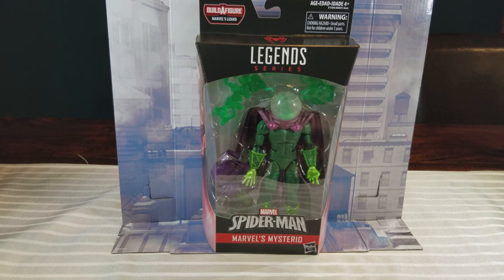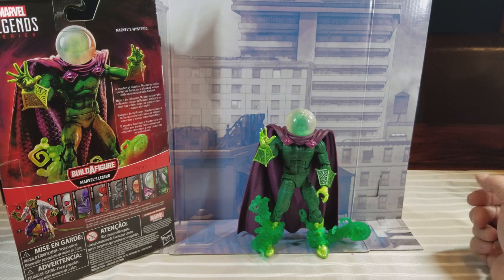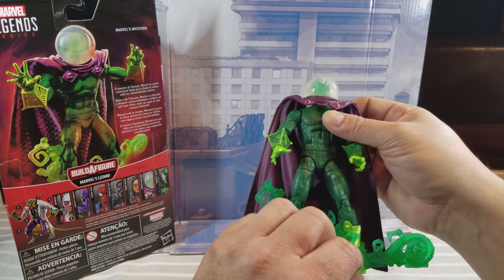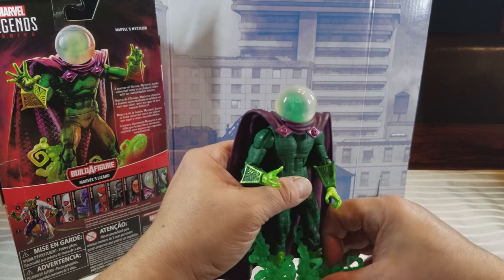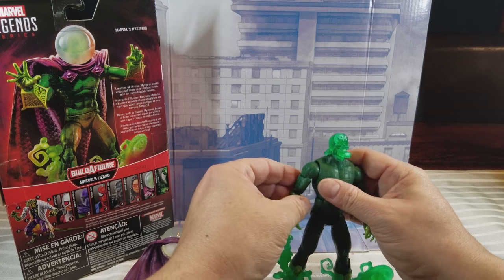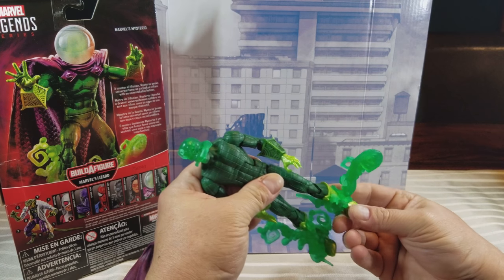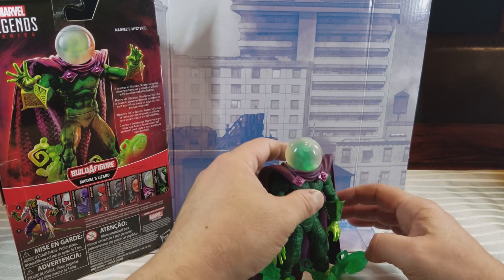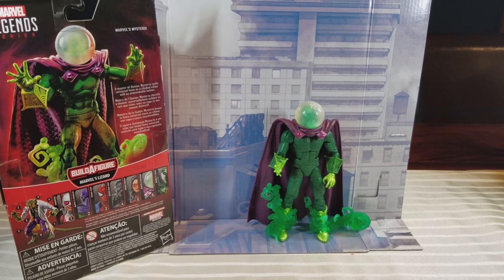Marvel Legends Lizard BAF Wave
Marvel Legends Mysterio